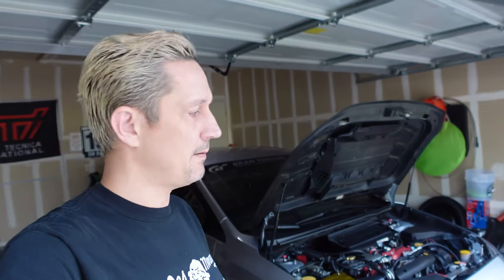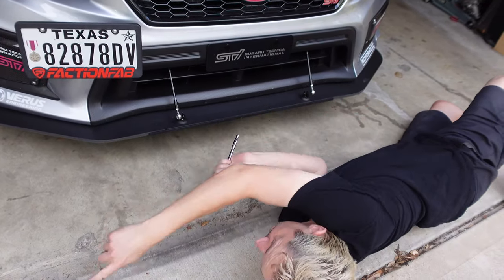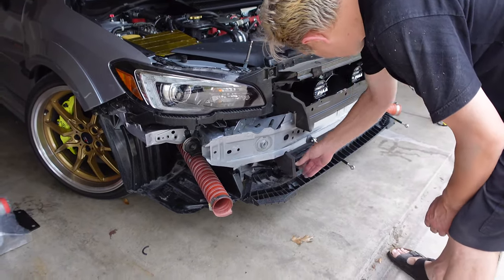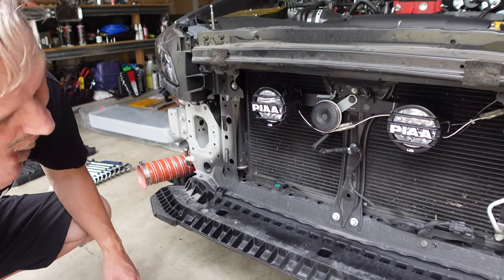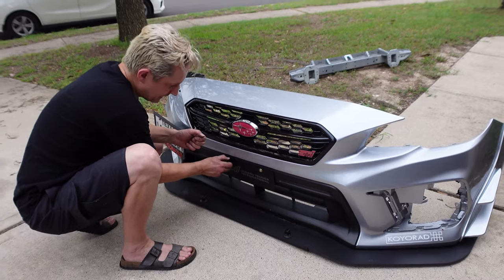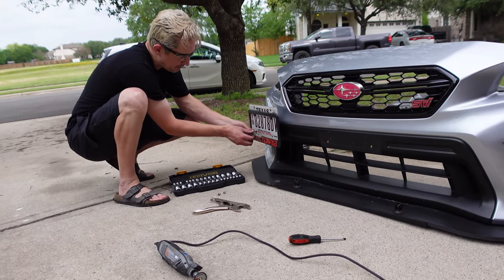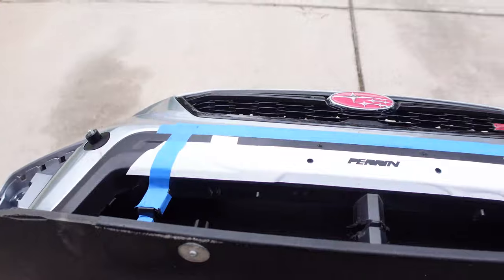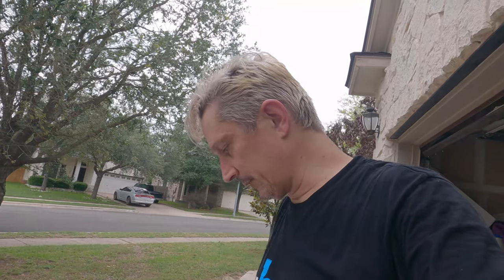Stage 3+ 2019 Subaru WRX STI gets new PARTS!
In this video, I install new parts for my Subaru WRX STI...